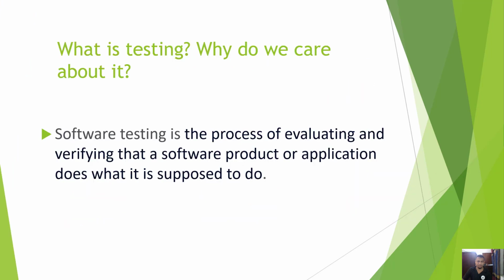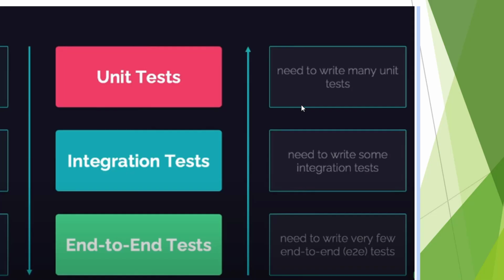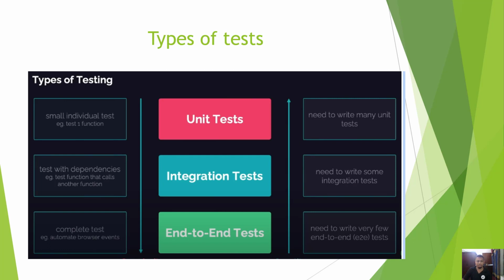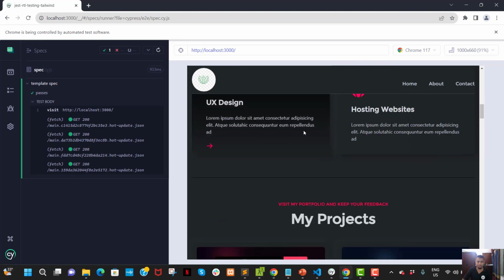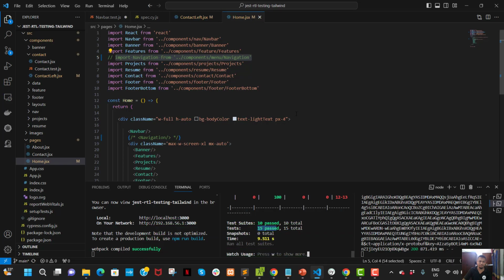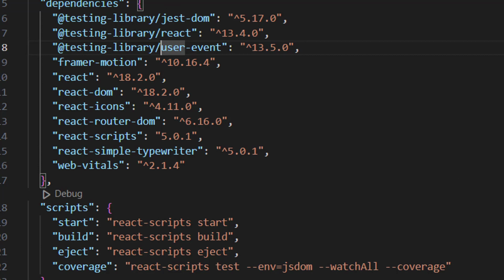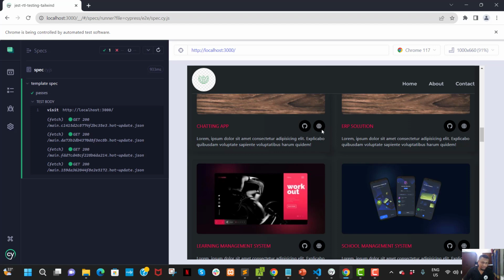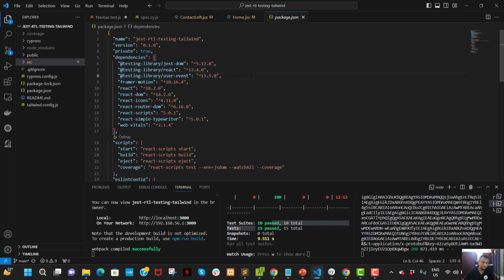React testing library tutorial-React Testing TutorialCodevolution-React testing crush course Part-1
React testing library tutorial || React Testing Tutorial || React testing crush course

1. **Introduction to React Testing**

2. **Setting Up Your Environment**

3. **Unit Testing with Jest**
   - Asynchronous Testing

4. **Introduction to React Testing Library**
   - Core Principles

5. **Testing React Components**
   - Snapshot Testing

6. **Advanced Testing Scenarios**

7. **Best Practices and Patterns**

8. **Testing in Real-World Applications**

9. **Performance Optimization in Testing**
   - Reducing Test Execution Time
   - Parallel Testing

10. **Testing Beyond the Basics**
    - Security Testing

11. **Troubleshooting and Debugging**

12. **Continuous Integration and Deployment**

13. **Testing in a Team Environment**

14. **Conclusion**